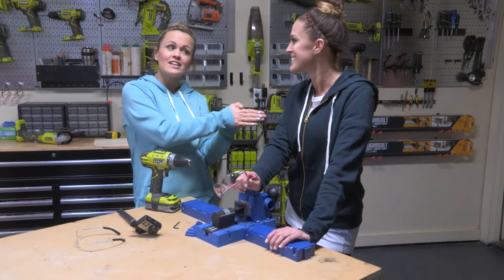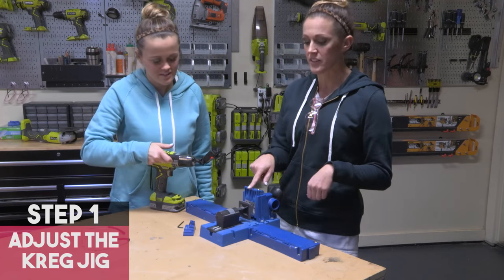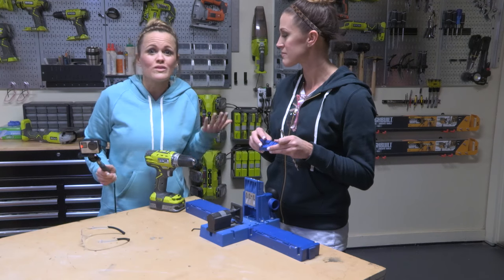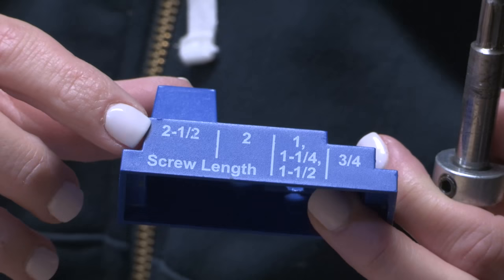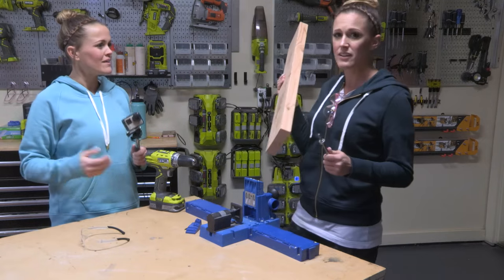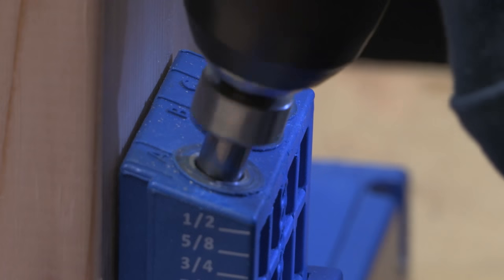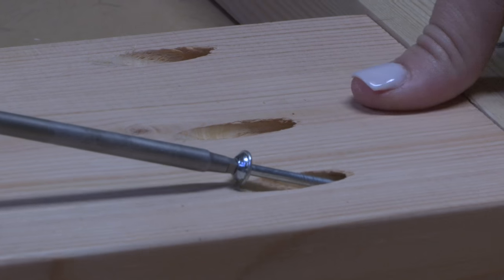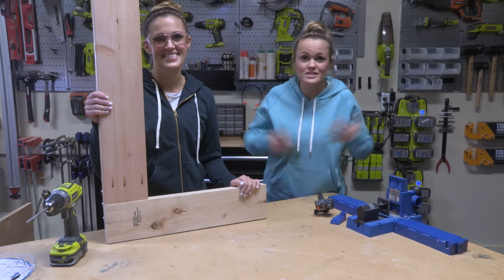How To: Use a Kreg Jig | Shanty2Chic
Today we're showing you the ins and outs of using a Kreg Jig to make pocket holes! Pocket holes are used to securely join two pieces of wood together. We use pocket holes in almost EVERY project, so we thought it was about time we show you how it's done!